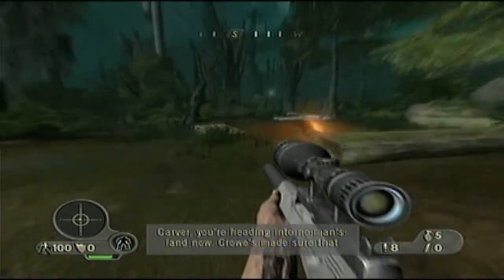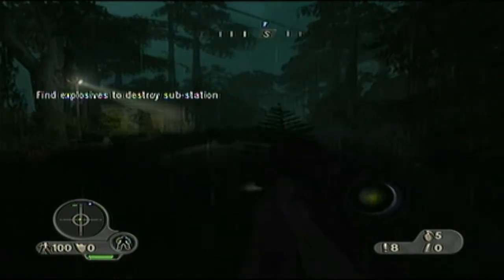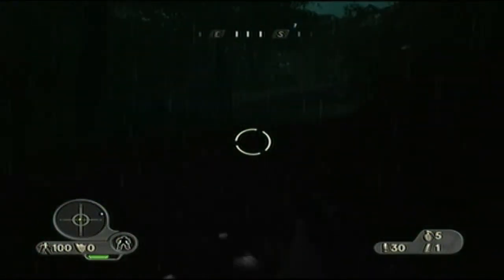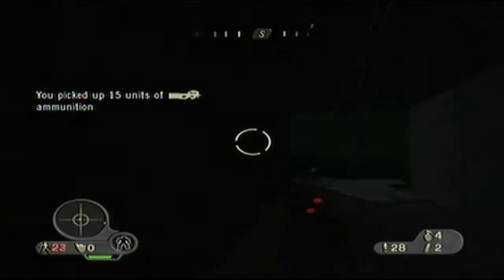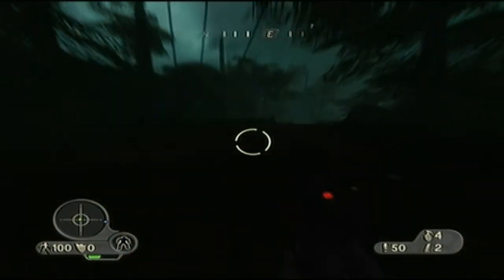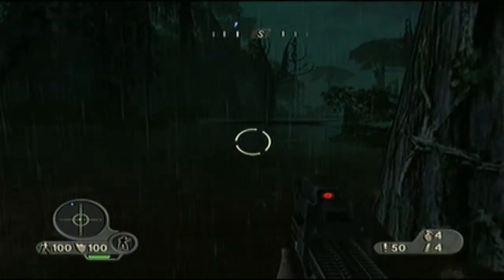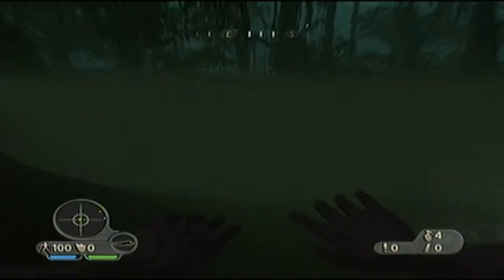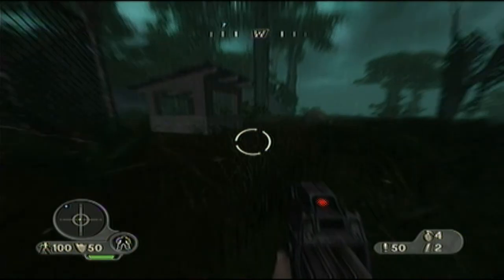Lets Experience Far Cry Instincts Part 48 Dead Marshes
Welcome back to Far Cry Instincts on Dead Marshes. This section had an issue recording due to rainfall and poor framerate. So the first video Is heavily edited together, the other two I said fuckit and cut game audio and put in background music.